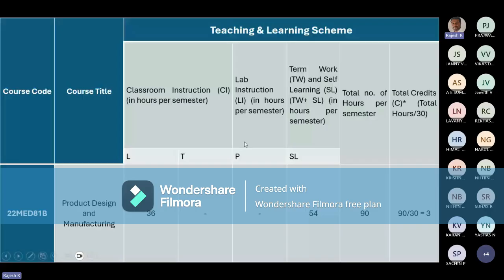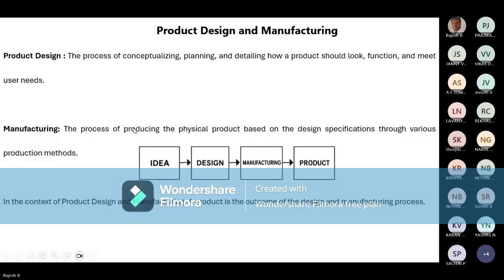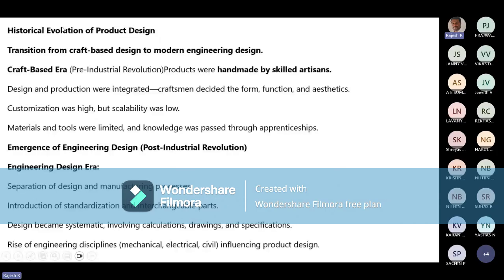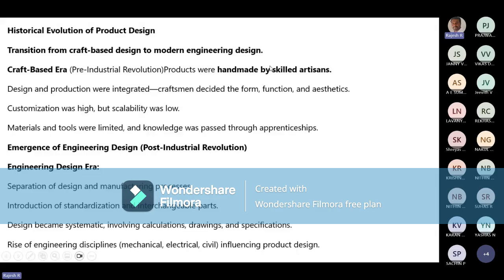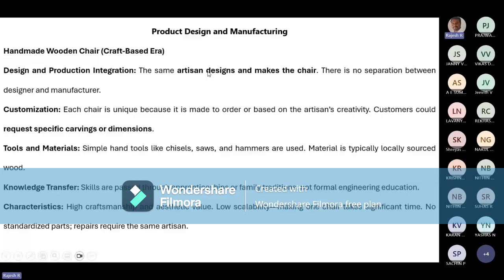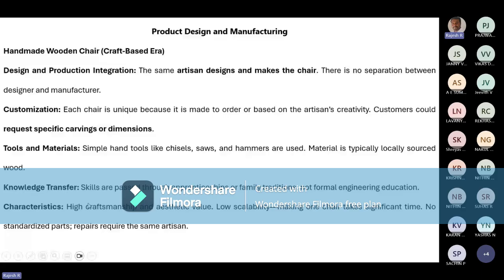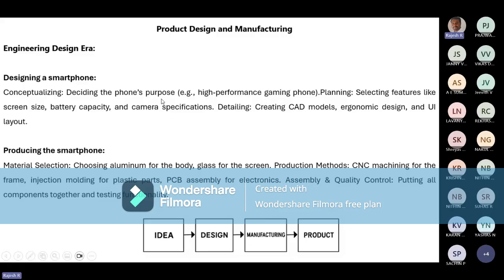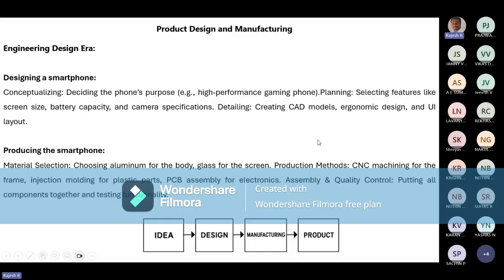Introduction to product design and manufacturing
Learn the basics of product design and manufacturing in this introductory video. From concept development to production processes, we cover the essential steps that bring ideas to life